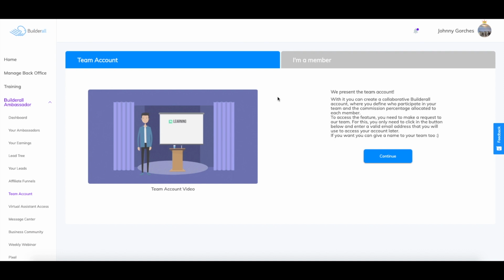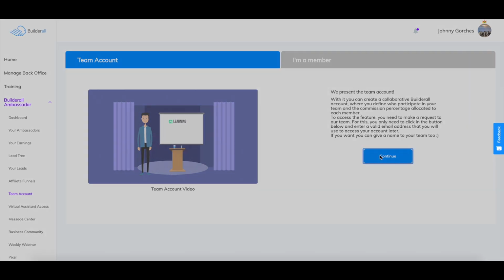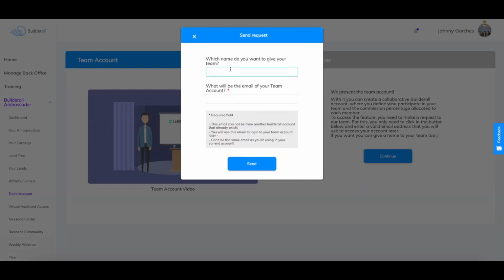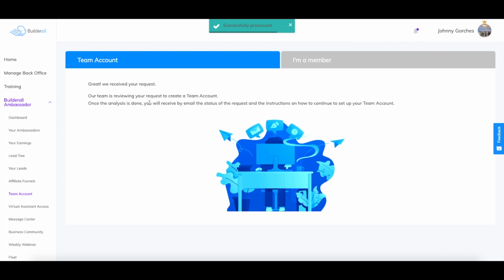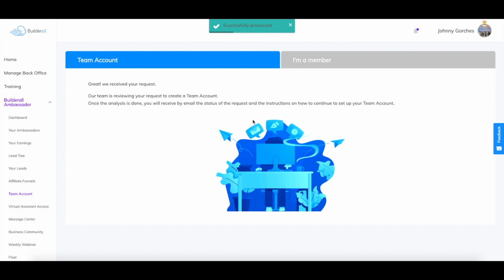Team Account - General Overview